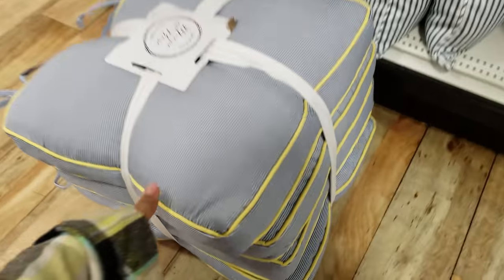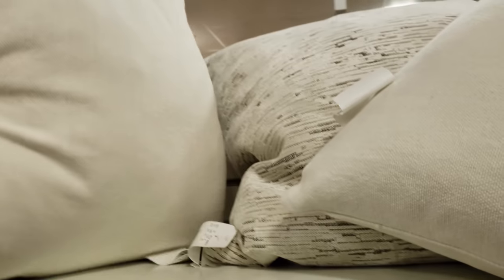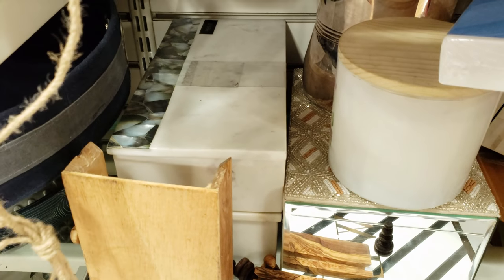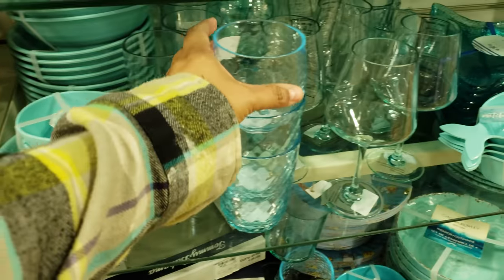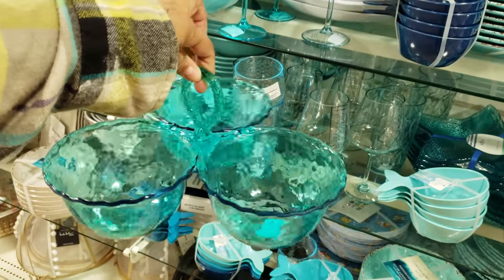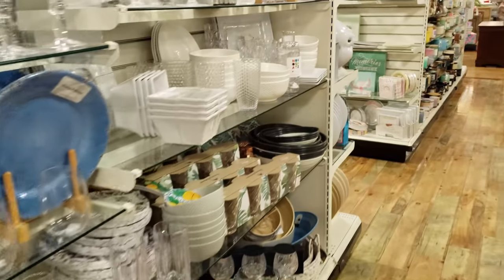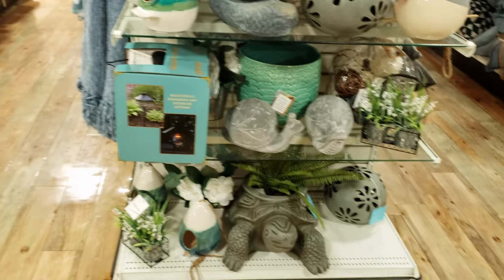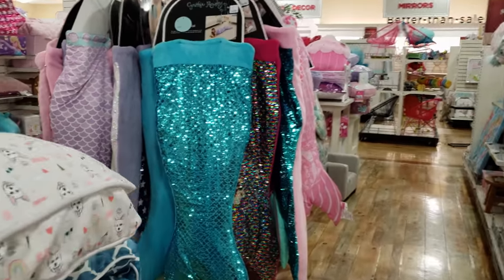HOMEGOODS CLEARANCE SPRING IDEAS - WALK THROUGH 2019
Hello everyone. Have you been to the clearance section at homegoods? Nice marble Rachel Zoe boxes ( I know a box lol ) but it is amazing!! Shop and join me in this walk through. It does get chatty lol. Hopefully this gives you some ideas on what you can find. I do tend to look for objects that nobody really shows they need love!

BE SAFE BUCKLE UP!